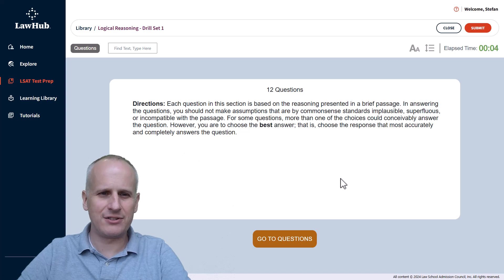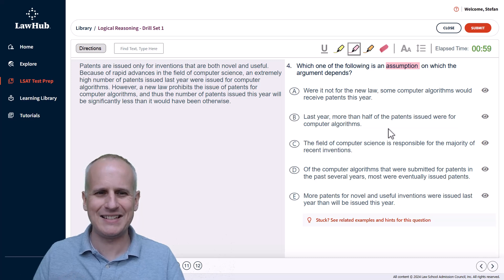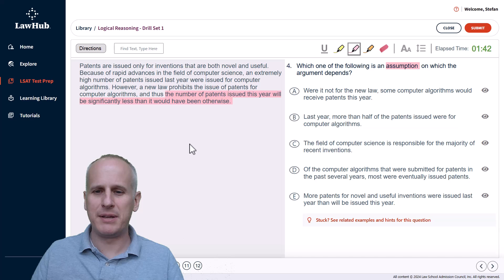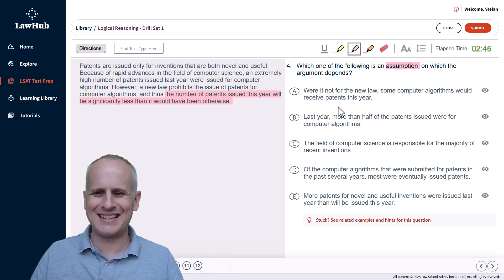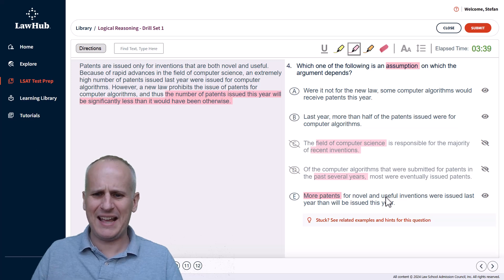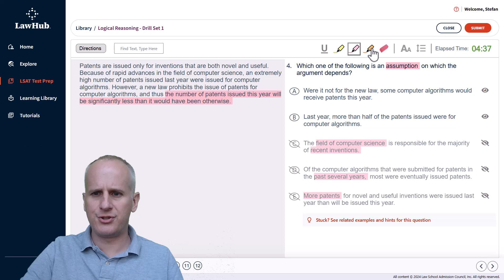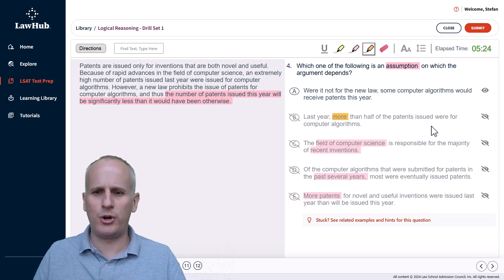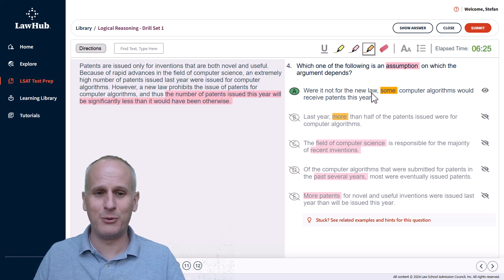How to Identify a LSAT Logical Reasoning Assumption Using LawHub Logical Reasoning Drill Set #1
Learn how to access and address a practice LSAT Logical Reasoning assumption identification problem using the official exam interface.

Please like this video if you find the information in it helpful as you continue your LSAT journey and subscribe to this channel to receive notifications about new explanation videos when they become available.

If you enjoy this video explanation, check out our full set of video explanations for every question in the free LSAT PrepTest 158:

We also have an LSAT prep membership program, which provides access to all of the videos in our Udemy course, additional videos covering other official LSAT PrepTests, and the ability to post questions on an online whiteboard and receive answers within 24 hours.

To learn more about the LSAT or the law school application process, visit the MyGuru LSAT & Law School Admissions blog to book a free LSAT instruction consultation.

LSAC LawHub LSAT Logical Reasoning Drill Set 1, Question 4:

Patents are issued only for inventions that are both novel and useful. Because of rapid advances in the field of computer science, an extremely high number of patents issued last year were issued for computer algorithms. However, a new law prohibits the issue of patents for computer algorithms, and thus the number of patents issued this year will be significantly less than it would have been otherwise.

4. Which one of the following is an assumption on which the argument depends?

A) Were it not for the new law, some computer algorithms would receive patents this year. (Correct)
B) Last year, more than half of the patents issued were for computer algorithms.
C) The field of computer science is responsible for the majority of recent inventions.
D) Of the computer algorithms that were submitted for patents in the past several years, most were eventually issued patents.
E) More patents for novel and useful inventions were issued last year than will be issued this year.